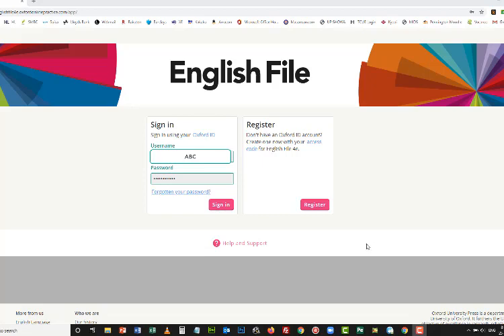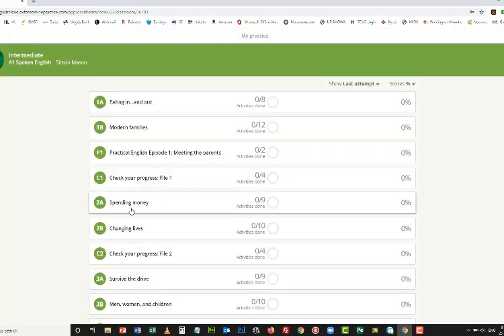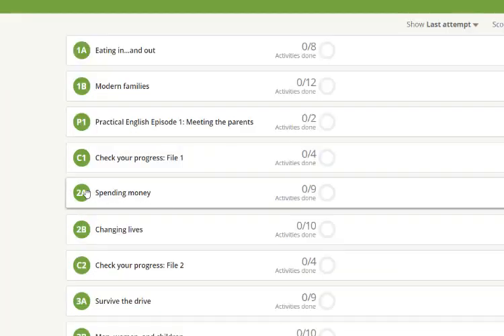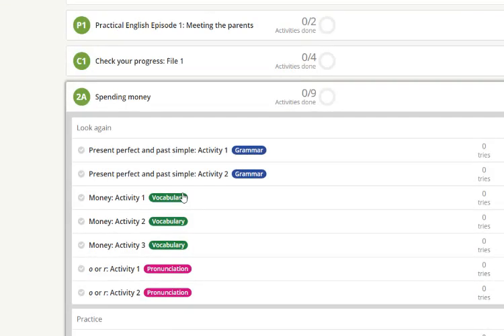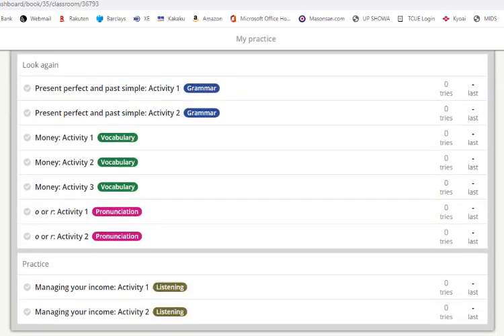2A Online Work